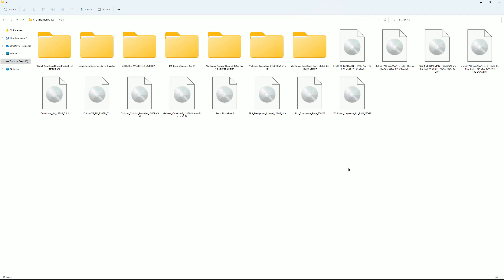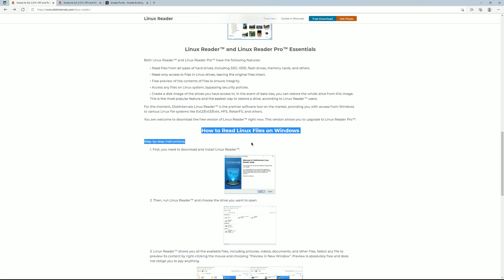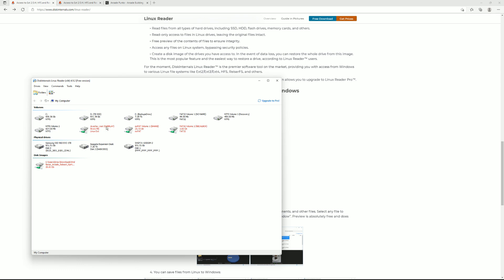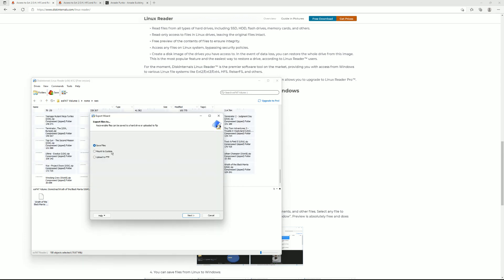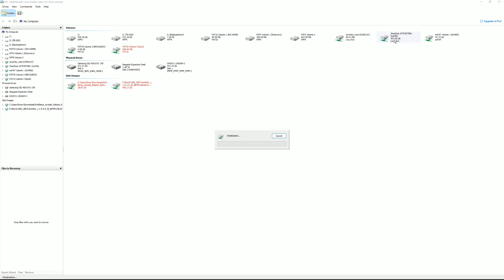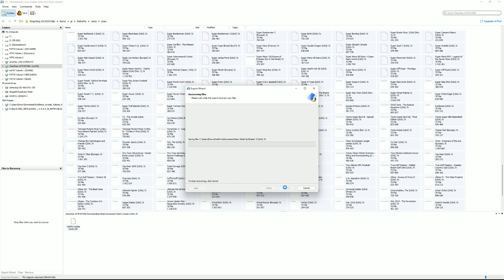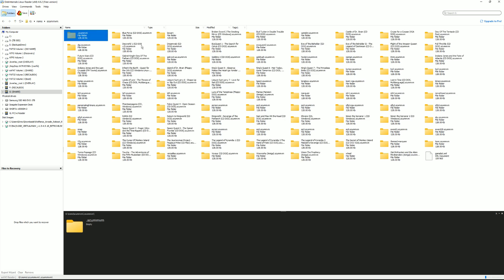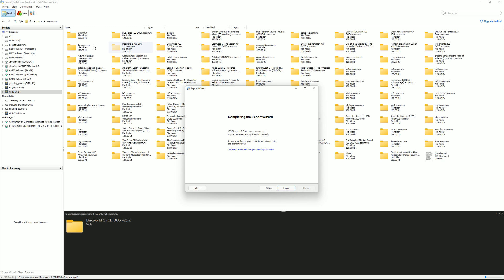How To View & Extract Raspberry Pi Images On To Your Windows PC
Pretty simple process showing you recalbox and retropie file systems on PC, An easy way to extract roms, config files, splashscreens, etc.

512gb micro sd
400gb micro sd
256gb micro sd
128gb micro sd

@00:00 Introduction
@00:33 Installing Software
@01:34 Using a recalbox image file
@03:53Using a retropie image file
@05:40 using a recalbox image sd card